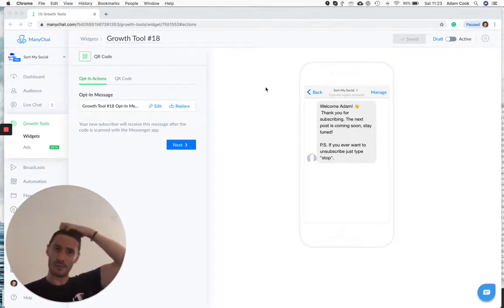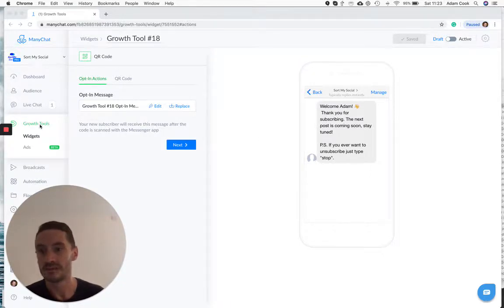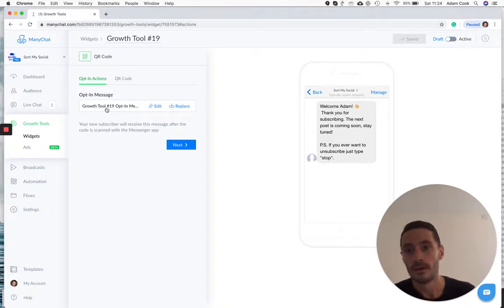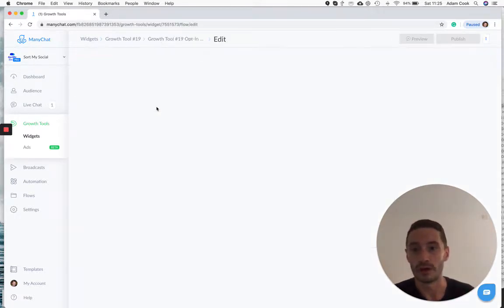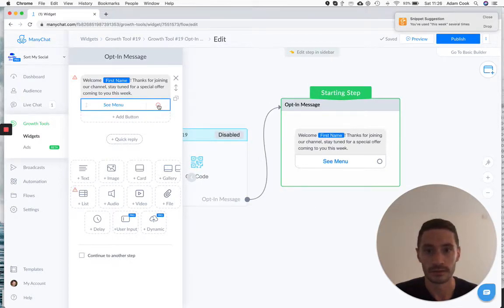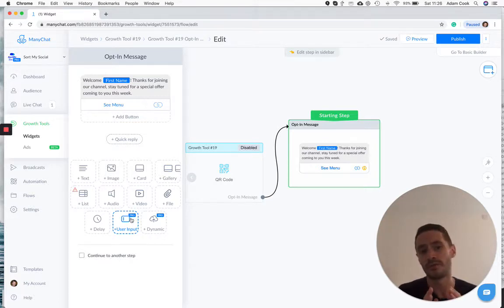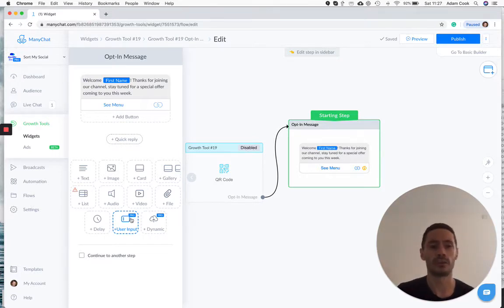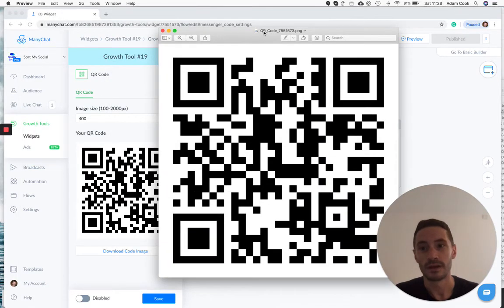How to Setup A QR Code Growth Tool with ManyChat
Quick run-through on how you can build a QR code in ManyChat to get people walking into your business, into your digital Messenger database easily so you can get them back for the all-important repeat visits.

QR codes are great for taking people from real-life environments like shops or restaurants into your digital database.

You used to need a 3rd party app to scan QR codes, now it's built into most smartphone cameras right out the box.

If you have a lot of people visiting your business on foot who are not linked to your database make sure you have a go at using QR codes!